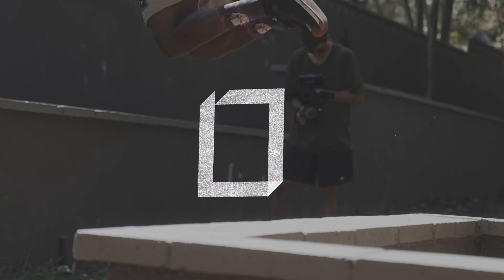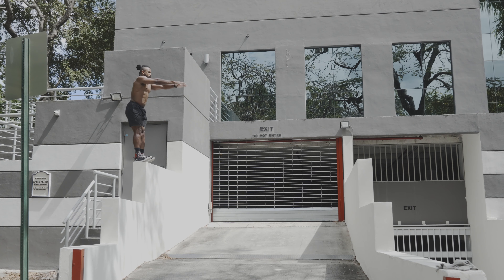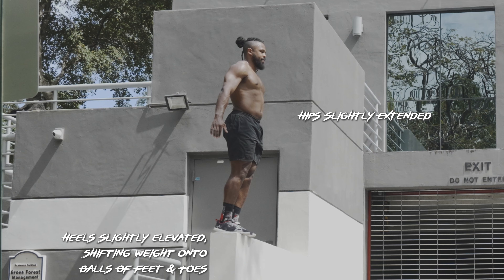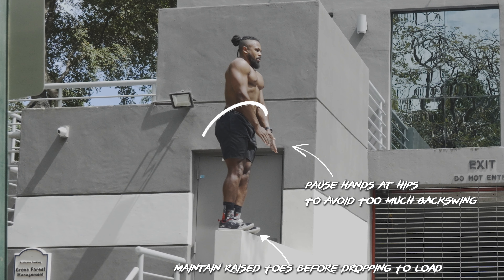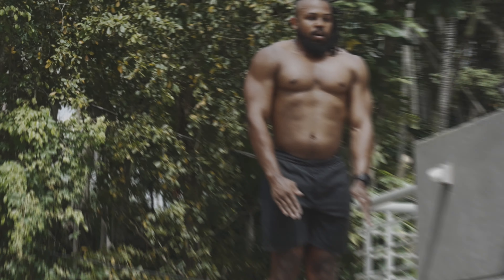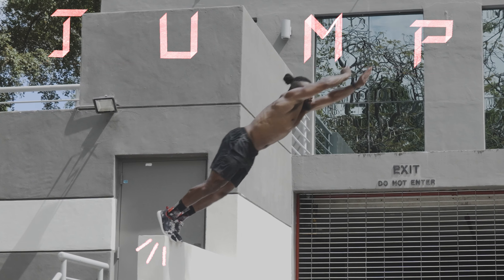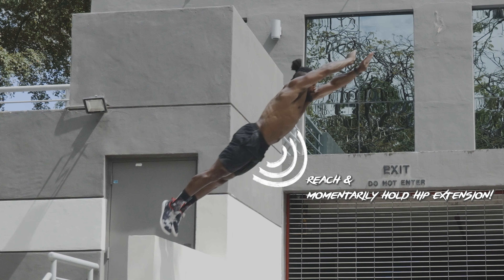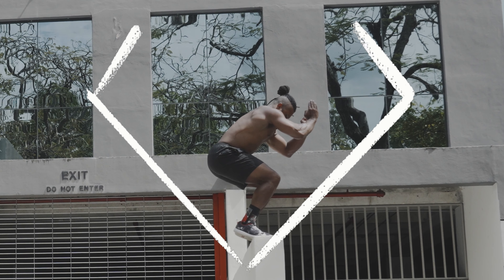Learn Parkour: The Standing Precision Jump Breakdown!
A  breakdown of the coveted Standing Precision Jump. Unlock your jump technique with this one!

High Quality Inspiration, courtesy of your friendly neighborhood Sqvadron!